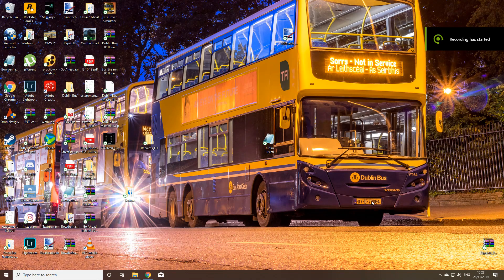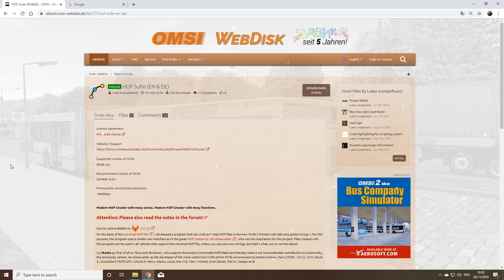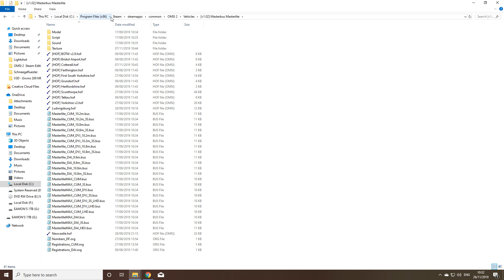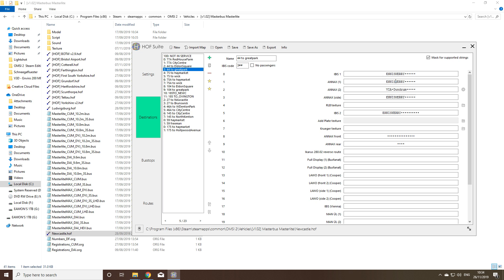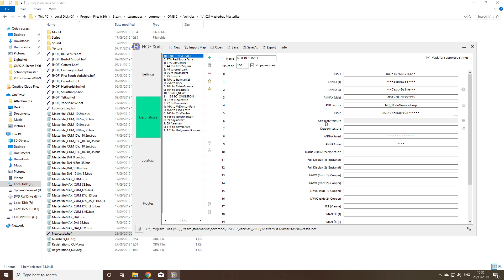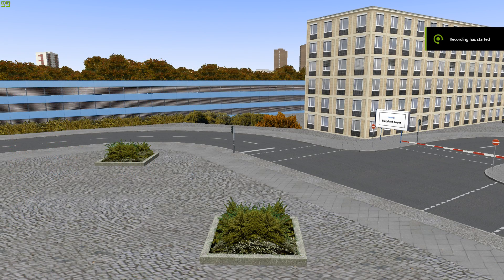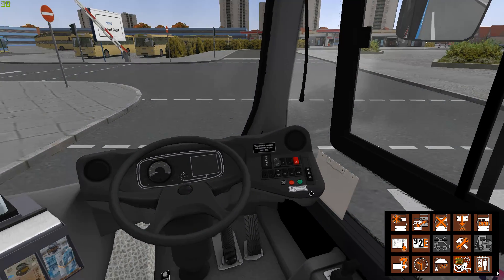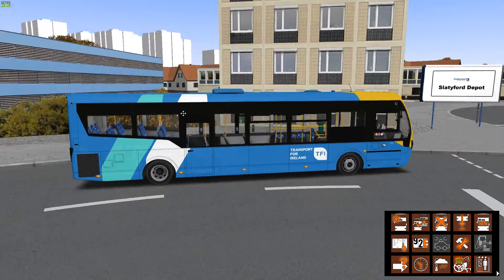Omsi 2: Using Hof Suite to make custom destinations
Hi Guys,
Just a quick look at how to change your display using the Hof Suite for Omsi 2. You can change your destination to anything you want, something from your hometown to make driving more realistic

Omsi Websites

My Rig
Processor: Intel(R) Core(TM) i5-2500 CPU @ 3.30GHz
Installed Memory (RAM): 16.00GBB
System type: 64-Bit Operating System
SSD 500GB
Graphics Card: NVIDIA GeForce GTX 960 4gb
Steering Wheel: Logitech Driving Force